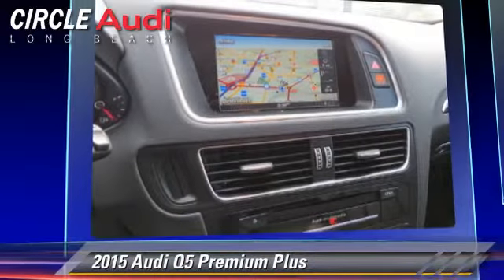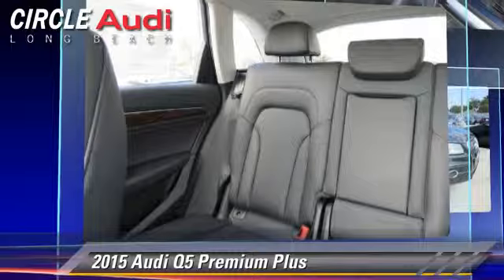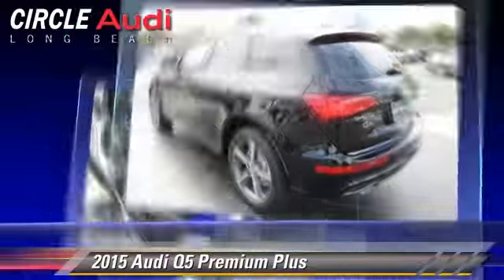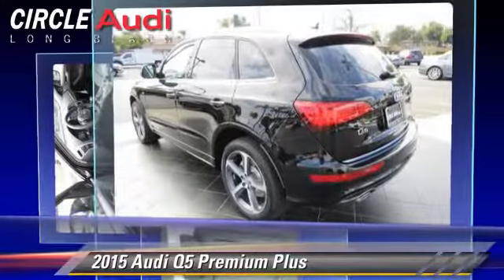Circle Audi, Long Beach CA 90815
Circle Audi

[DFIN:3:3072371:I:2730:0C32F212:fa3324d3f71f59b6e2e4fb5dd4897ce8]